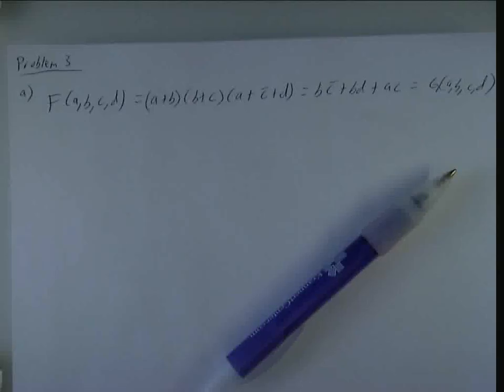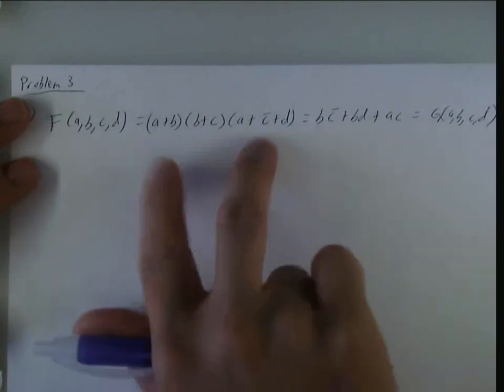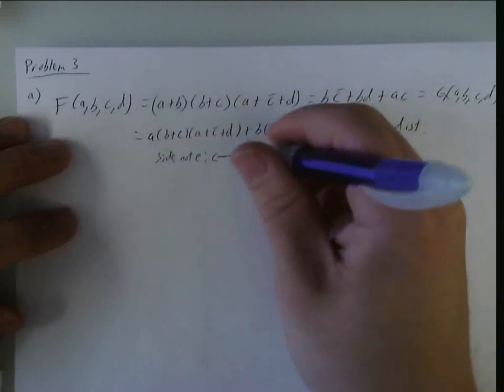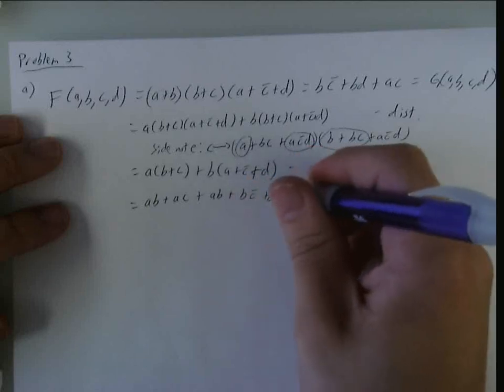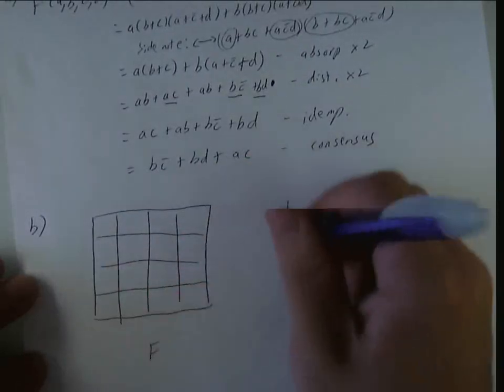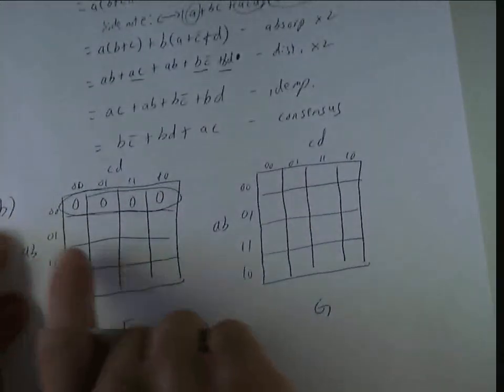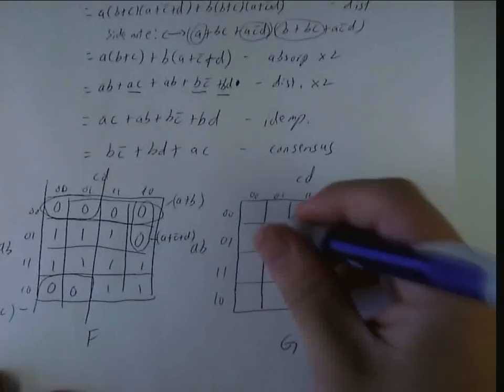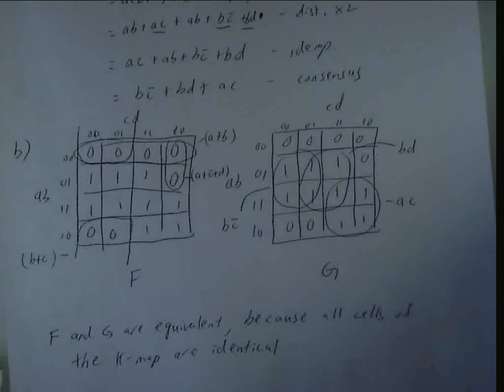Problem Set 4 Problem 3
Solution to Problem Set 4 Problem 3